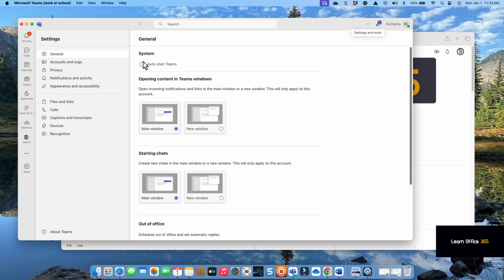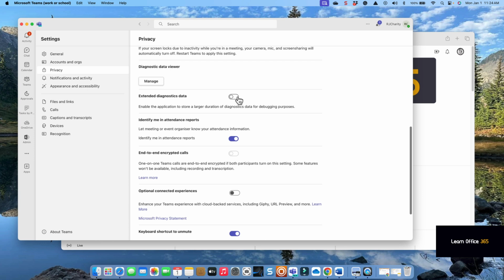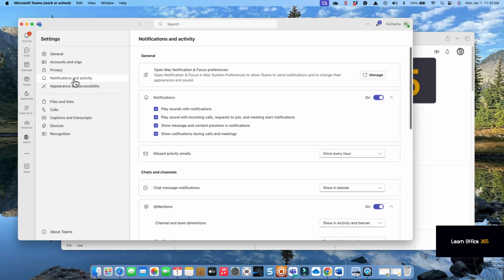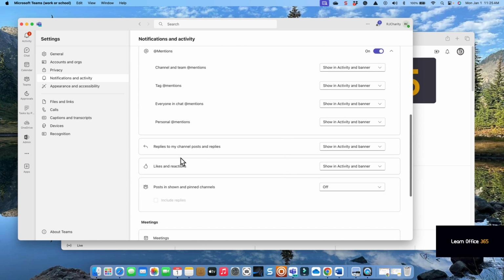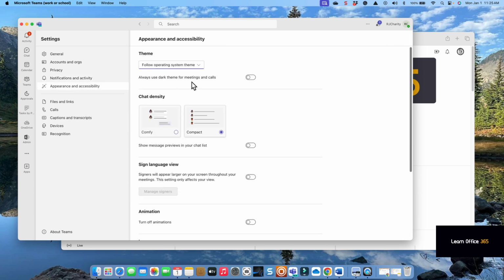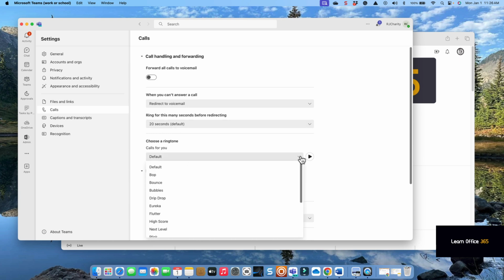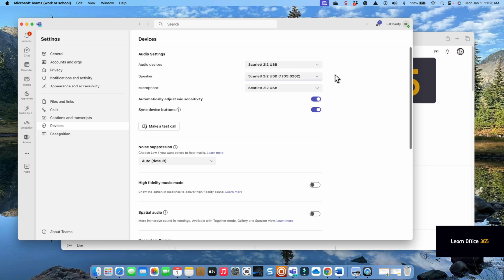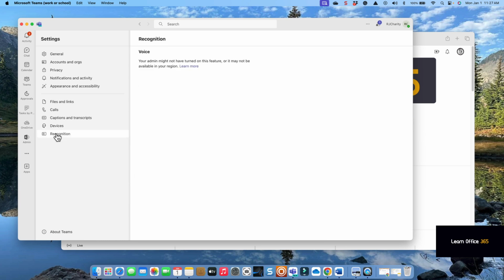How to Optimize Call Handling Settings - Quick Tutorial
Microsoft Teams Settings that help you tailor user experience and boost productivity. Tailor the settings for General, Accounts, Privacy, Notifications, Appearance, Files and Links, Calls, Captions and Devices to suit your work style.